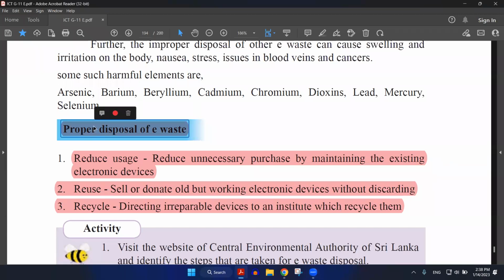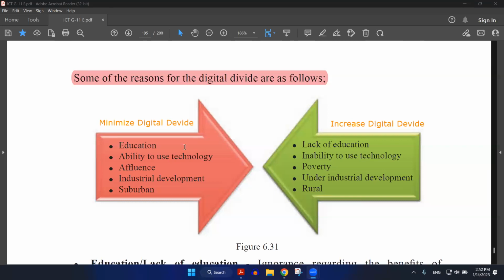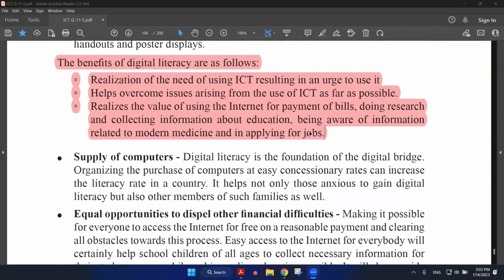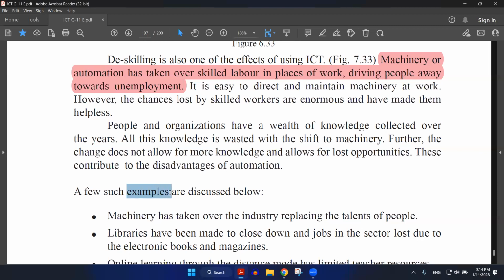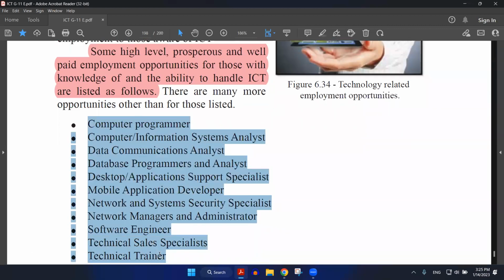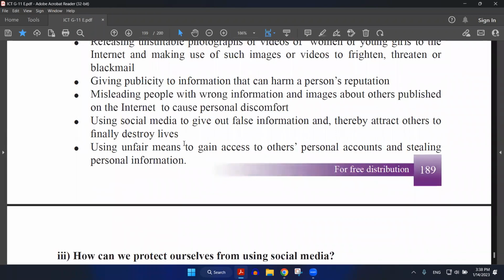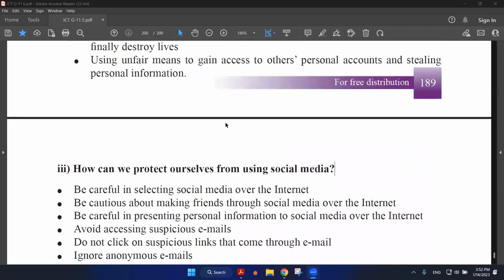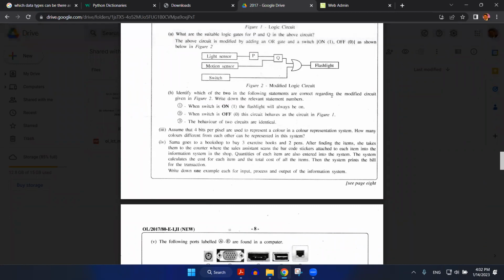G11 ICT 2022 Eng @StarLabs 14 01 2023